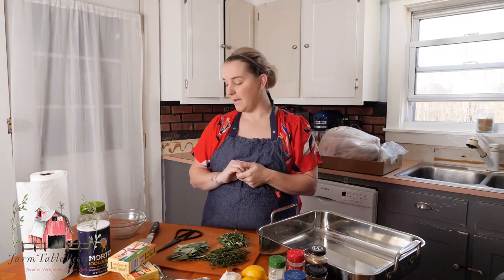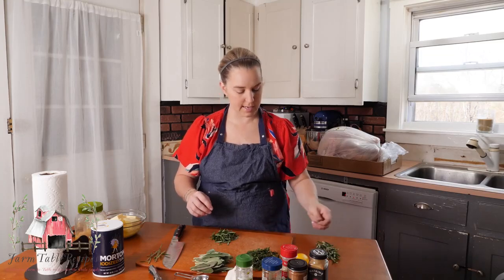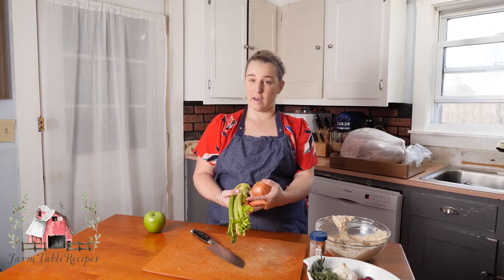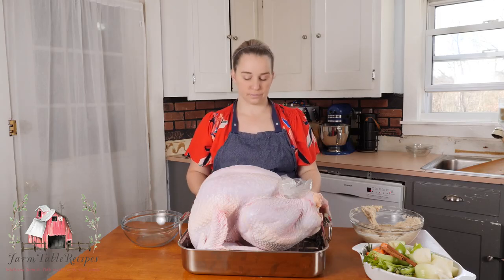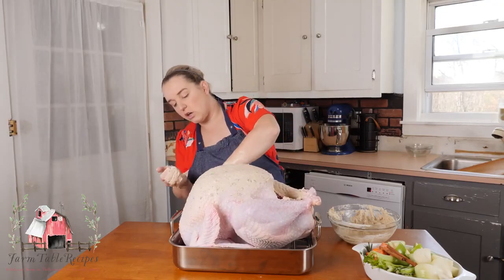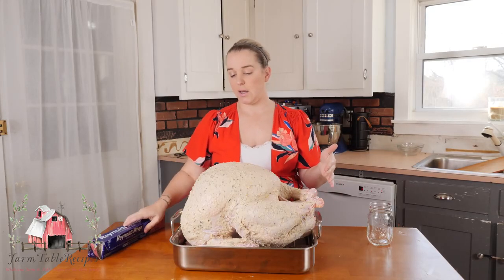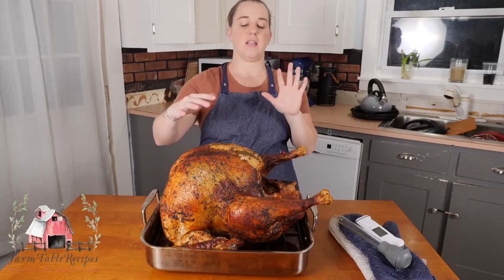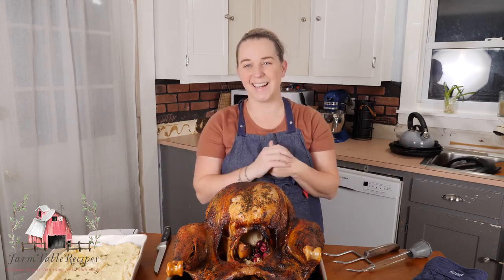How to cook your first turkey this Holiday season - 31Lbs!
Are you cooking or hosting Thanksgiving or holiday dinner for the first time? Join me as I show you how to cook your first turkey this Thanksgiving or Holiday season.

Traditional Skillet Set
Traditional Dutch Oven
Enameled Sauce Pot
Wooden Utensils
Silicone Utensils (including whisk)

Let's catch up on socials!

Chapters:
00:00 How to cook your first turkey this Thanksgiving or Holiday season
00:56 First Thing
10:00 The Roasting Pan To Use
11:30 Herbs to roast your Turkey with